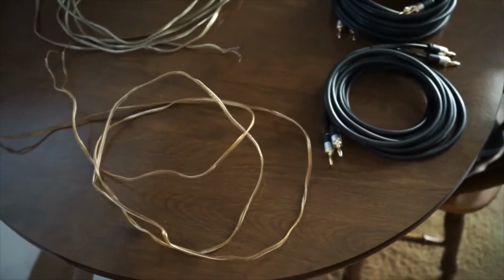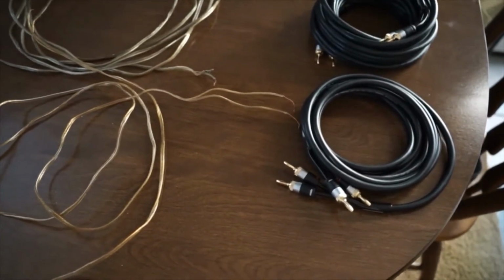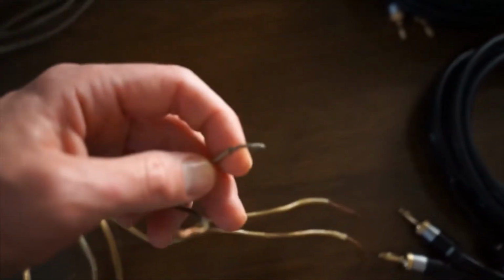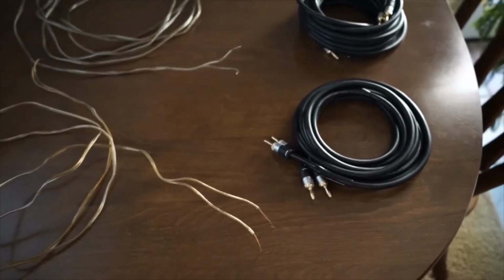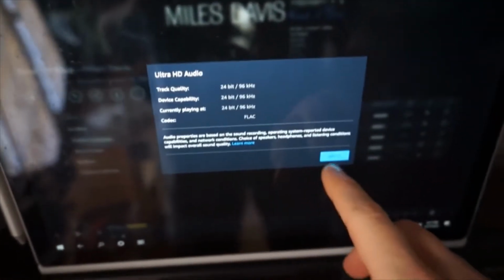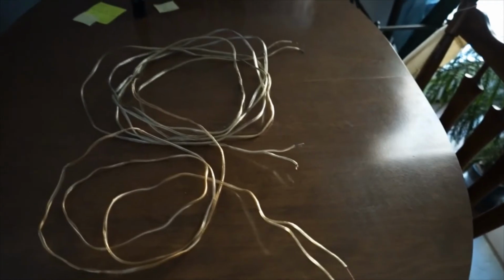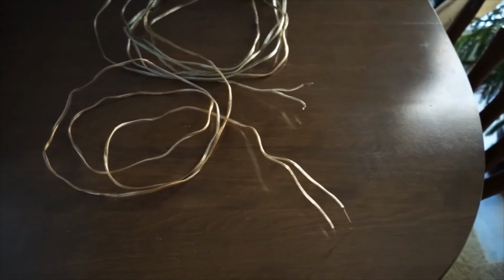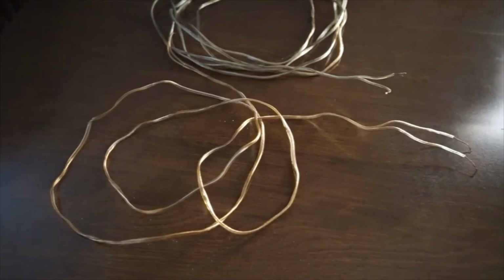The Sound of Low Hanging Fruit: Part I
First part in a series on the low hanging fruit we can all grab off of the tree of audiophilia to make leaps and bounds over entry-level systems. Here I chronicle my speaker cable upgrades and results. Note that I bought different lengths of the same spec cable. Some would critique this. I notice no difference between channels, but perhaps with eventual upgrades to my component(s), I will. Either way, we are talking ~$US50 for what sounds like I spent four-figures in speaker upgrades.